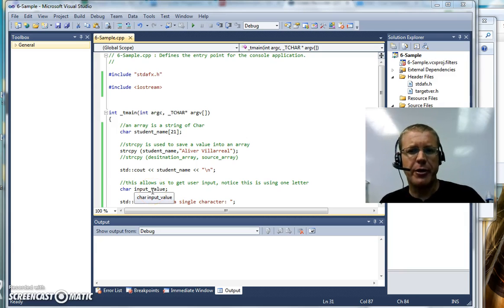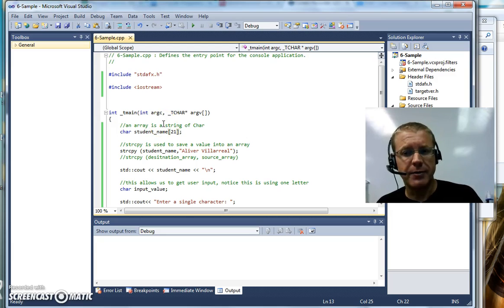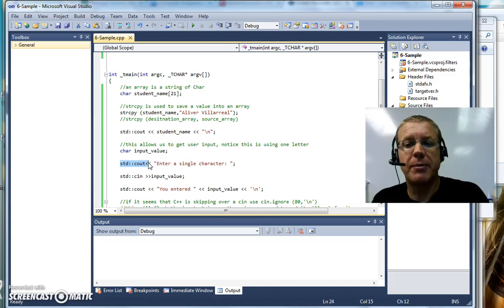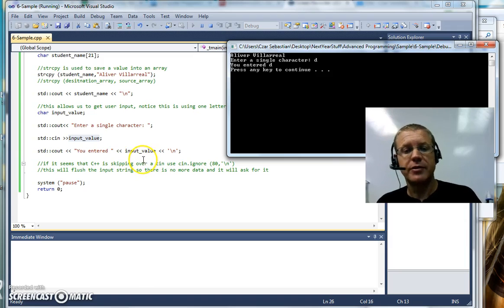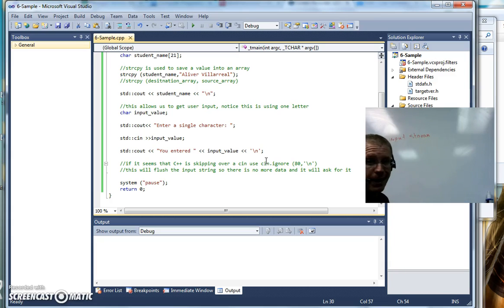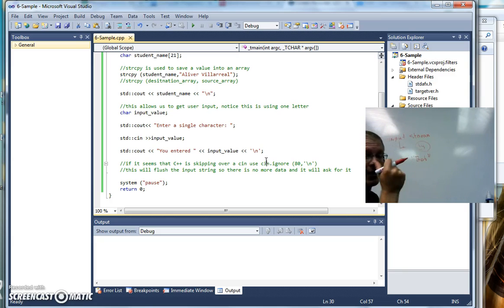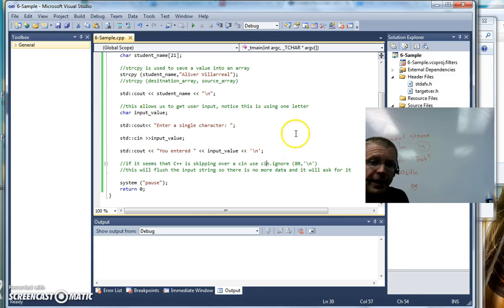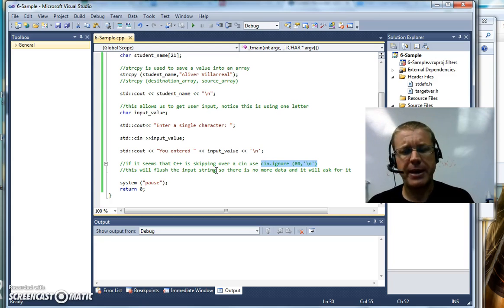AdvCompProg Ch6 Lecture CPlusPlus